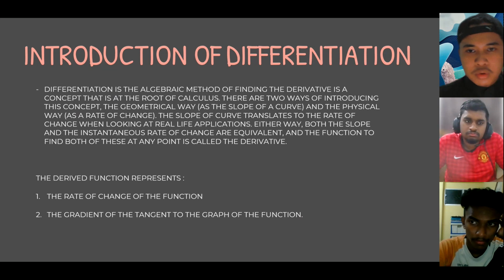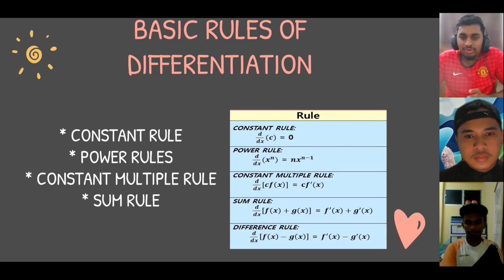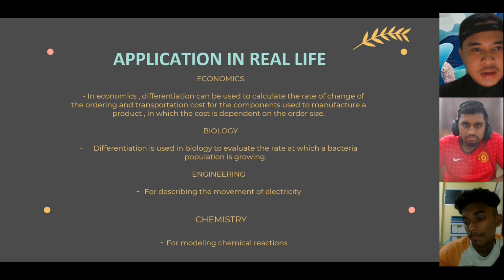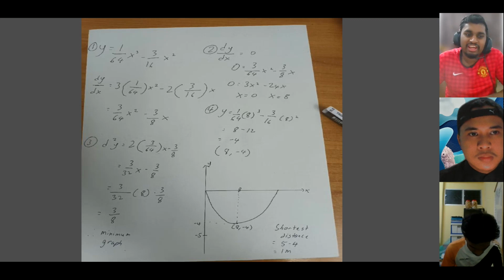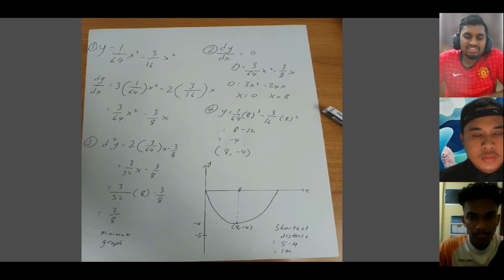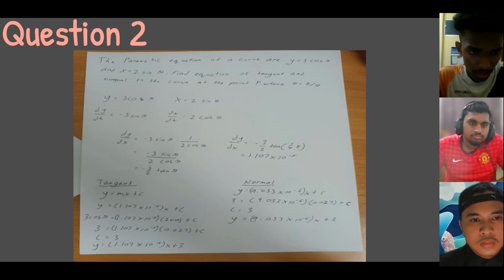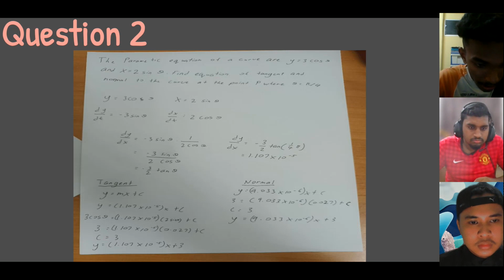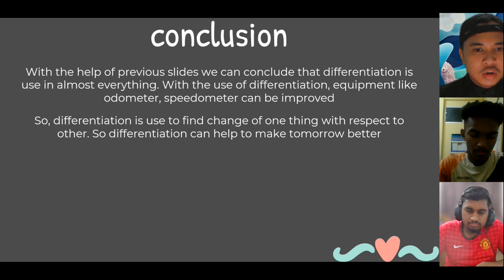App Of Diffrentation